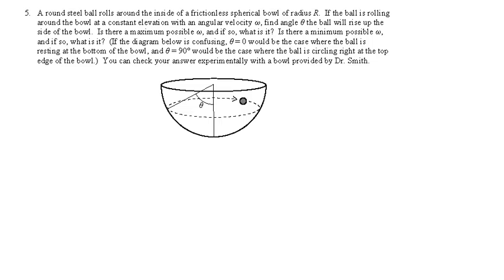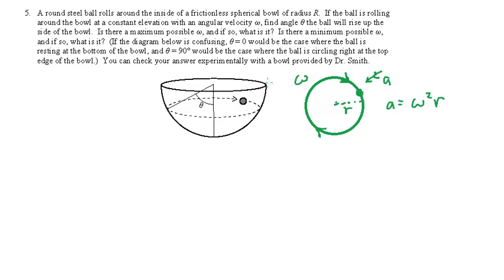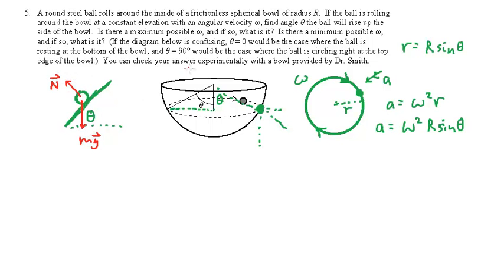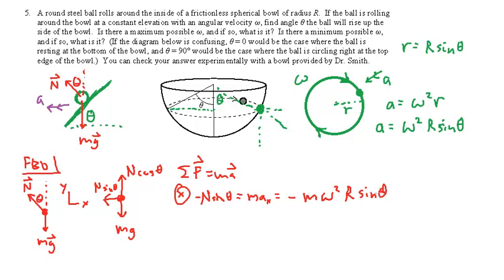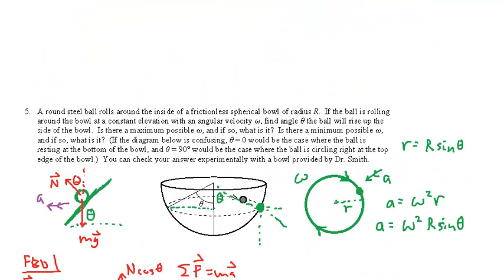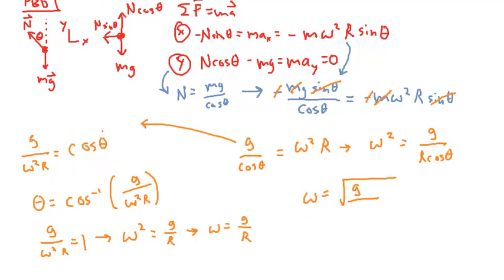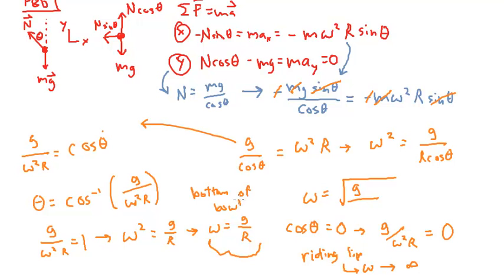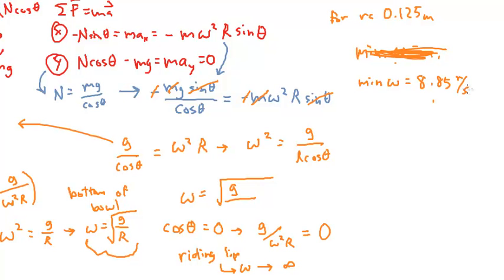Forces Review P5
Bowl